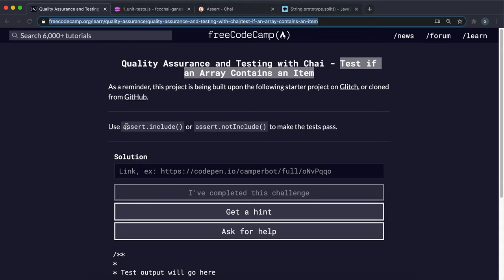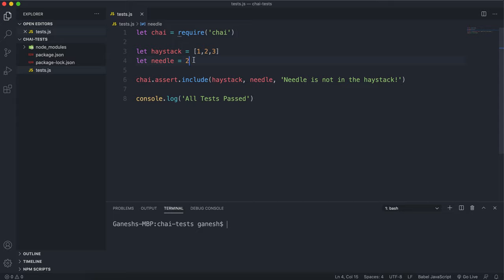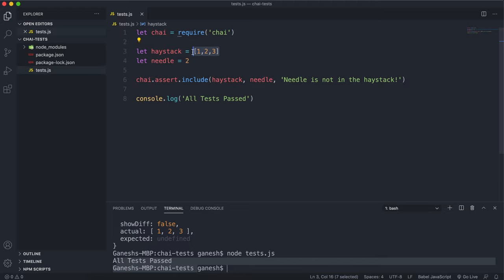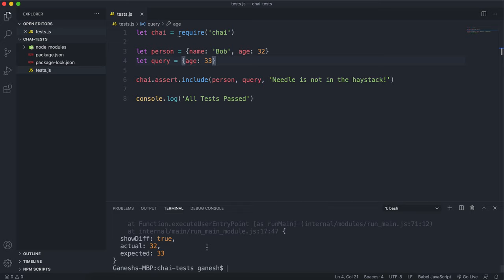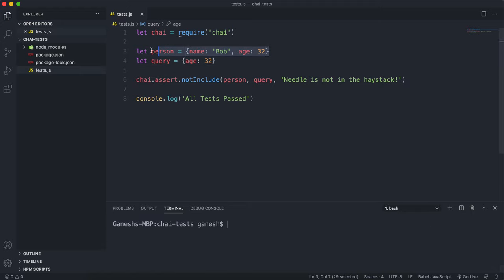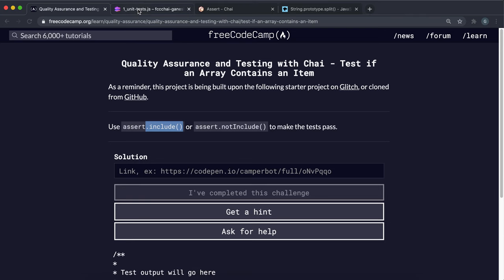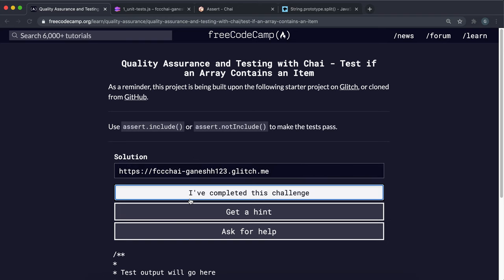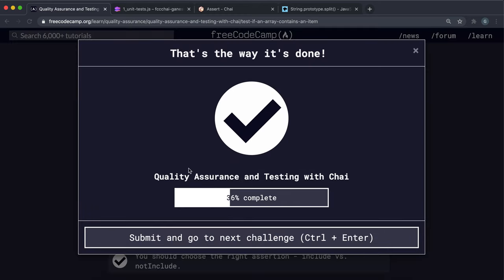12 - Test if an Array Contains an Item - Quality Assurance with Chai - freeCodeCamp Tutorial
The include() and notInclude() methods are really useful. They can be used to check if an array contains a particular element, or to query an object. The first argument is the item we are looking in, and the second argument is the value we are looking for.

0:00 - Concepts:
0:07 - assert.include()
Asserts that haystack includes needle. Can be used to assert the inclusion of a value in an array, a substring in a string, or a subset of properties in an object. Strict equality (===) is used. When asserting the inclusion of a value in an array, the array is searched for an element that’s strictly equal to the given value. When asserting a subset of properties in an object, the object is searched for the given property keys, checking that each one is present and strictly equal to the given property value.
02:14 - assert.notInclude()
Asserts that haystack does not include needle. Can be used to assert the absence of a value in an array, a substring in a string, or a subset of properties in an object. Strict equality (===) is used. When asserting the absence of a value in an array, the array is searched to confirm the absence of an element that’s strictly equal to the given value. When asserting a subset of properties in an object, the object is searched to confirm that at least one of the given property keys is either not present or not strictly equal to the given property value.
03:35 - Challenge Solution
Chai is an assertion library, similar to Node's built-in assert. It makes testing much easier by giving you lots of assertions you can run against your code.